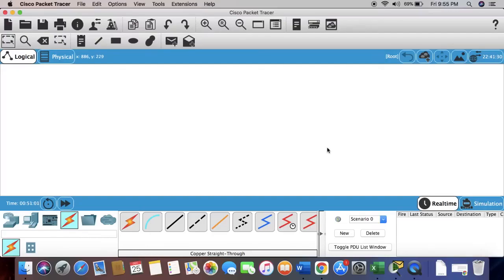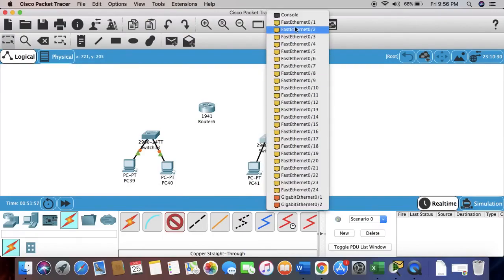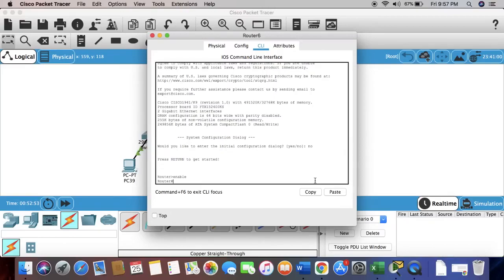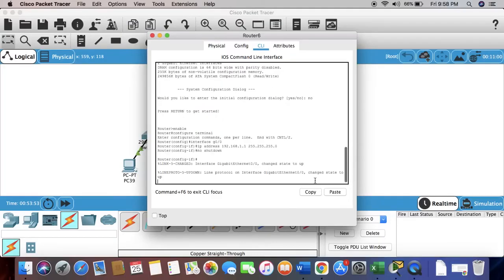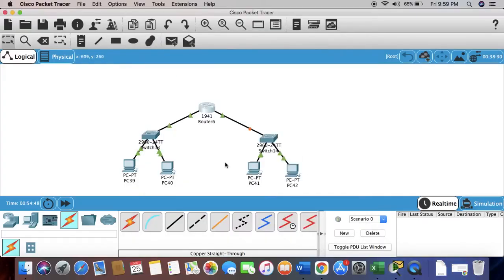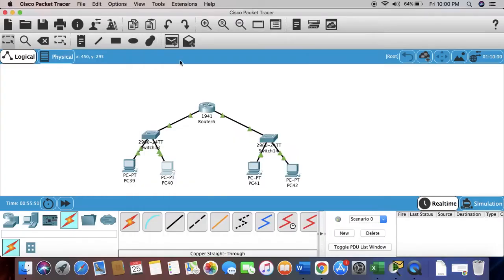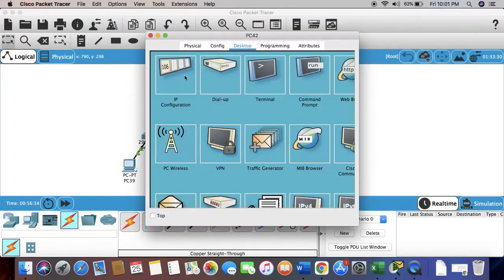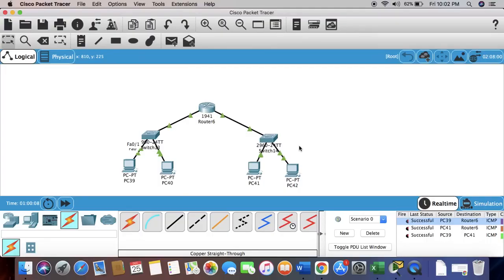Basic network Configuration using Cisco packet tracer Step by Step Simple PDU Telnet 720p, h264